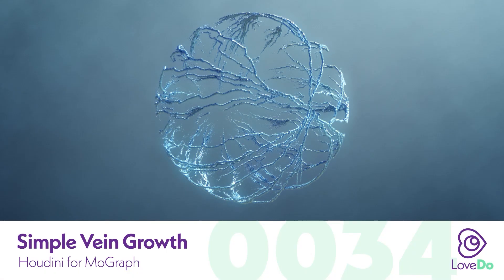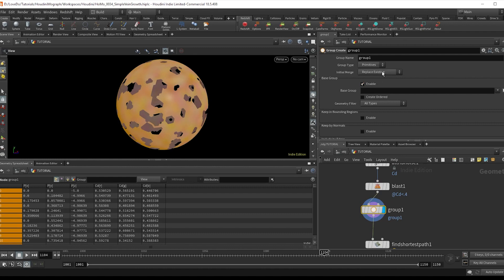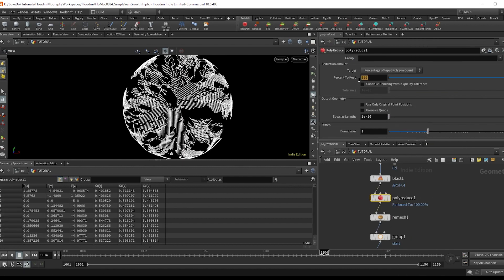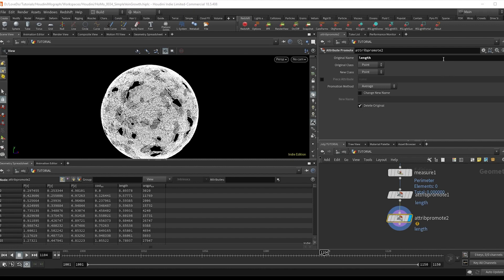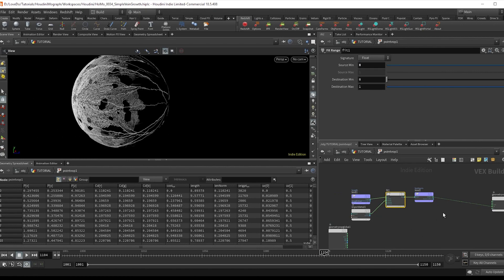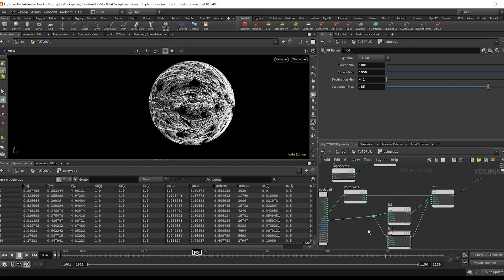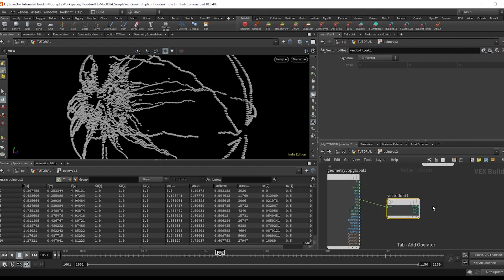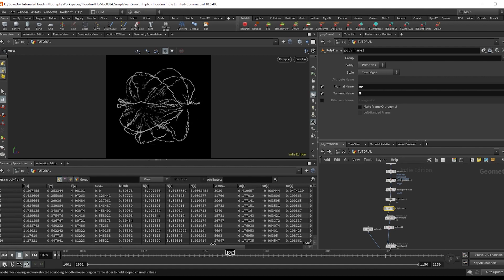Simple Vein Growth - Houdini For MoGraph Ep0034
New Portfolio Site is Learn how to grow veins, tendrils, roots, or whatever you'd like to use this growth pattern for.